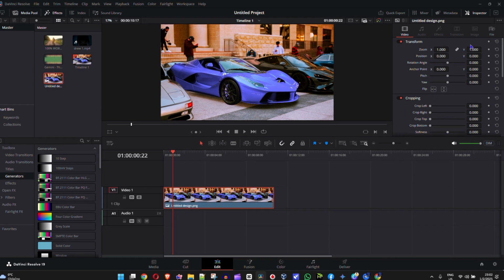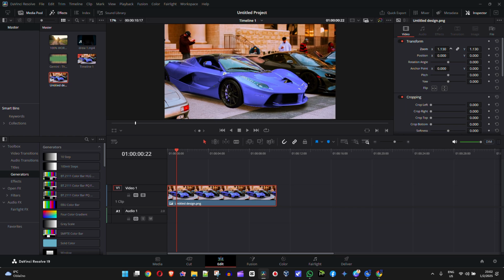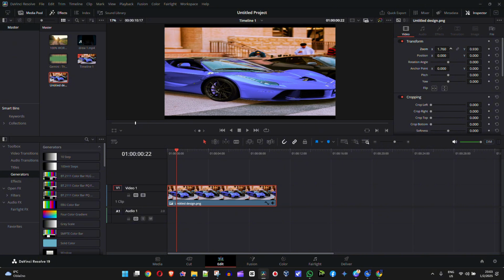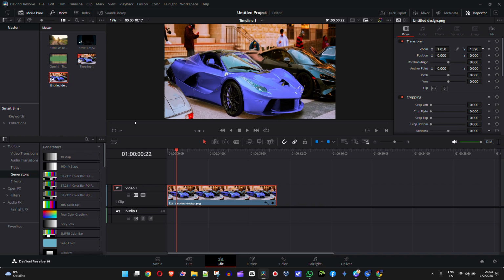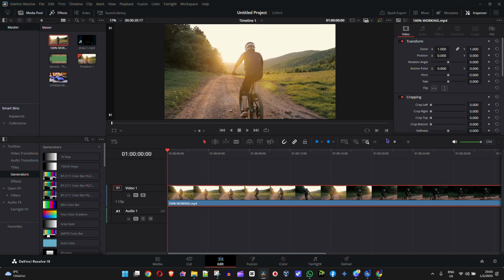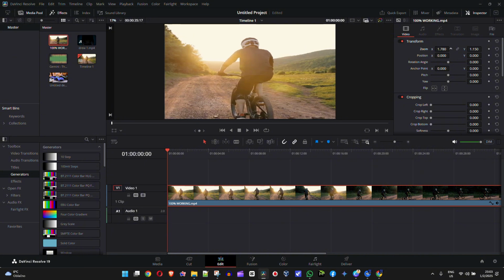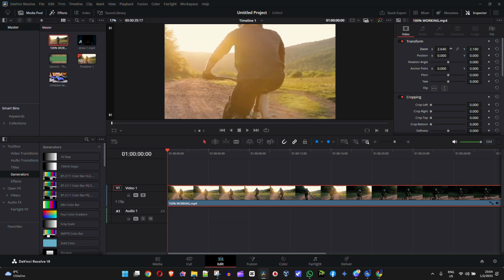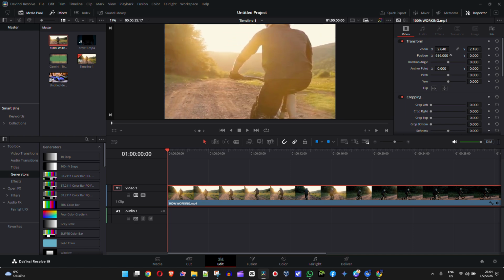How to Resize Image in DaVinci Resolve 19 Tutorial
Learn how to resize an image like a professional in DaVinci Resolve 19! In this tutorial, we'll cover the best practices and techniques to resize images without losing quality. Whether you're a beginner or an experienced video editor, this video will show you how to resize images quickly and easily in DaVinci Resolve 19. From understanding the different resize modes to mastering the art of scaling, we've got you covered. So, if you want to take your video editing skills to the next level, watch this video now and learn how to resize images like a pro in DaVinci Resolve 19!